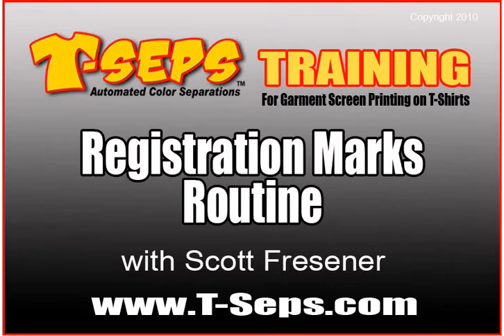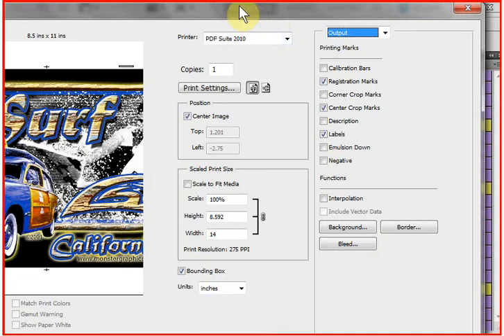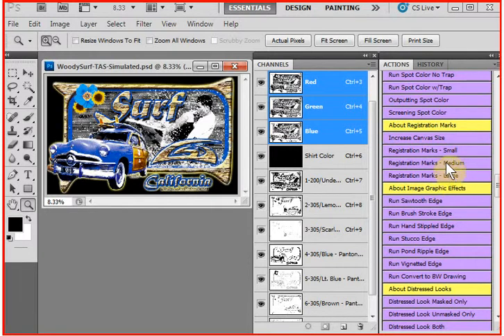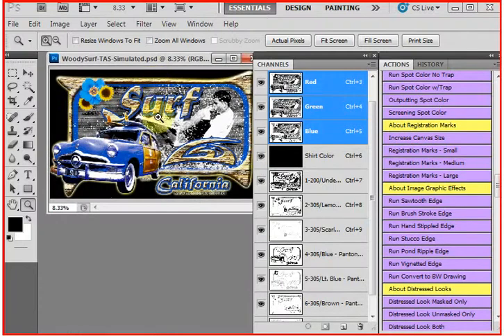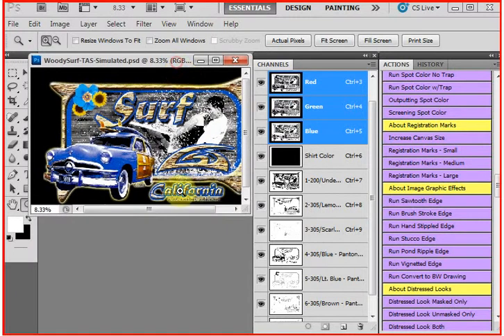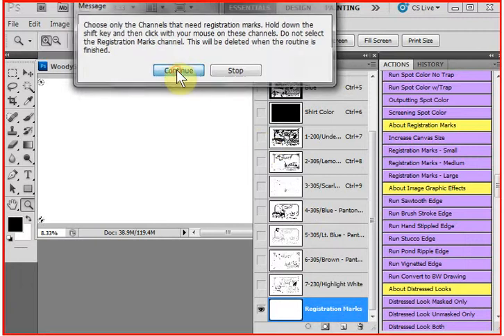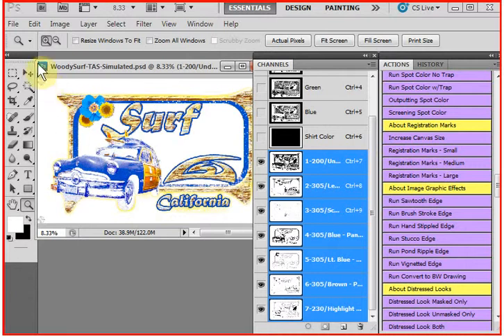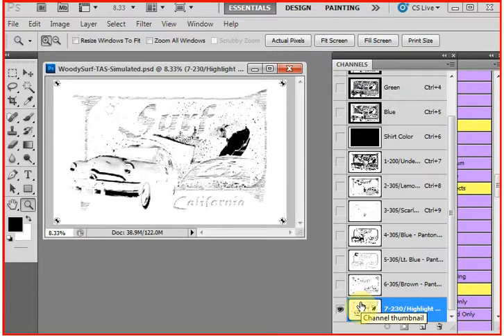T-Seps Registration Marks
Scott Fresener's T-Seps (formerly known as FastFilms) is the T-Shirt screen printing industry's best and most popular automated color separation plugin for Adobe Photoshop.  This short video shows how to use the custom Registration Marks routine in T-Seps. High-end color separations which once took hours can be done in less than one minute with T-Seps.  FastFilms has been used by leading screen printers around the world for ten years and T-Seps is the next generation of that program. Chances are if you buy a shirt with a photorealistic image on it for Disney, NASCAR, major movies or more, the separations were done with FastFilms/T-Seps. T-Seps is in English, Spanish, French, German and Portuguese.  Download a free 20-day fully functioning trial of T-Seps.